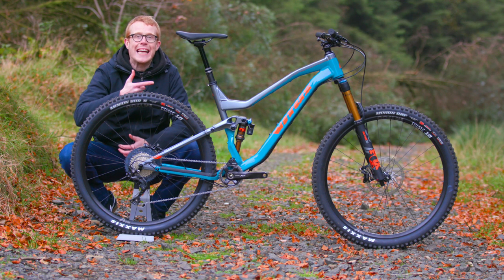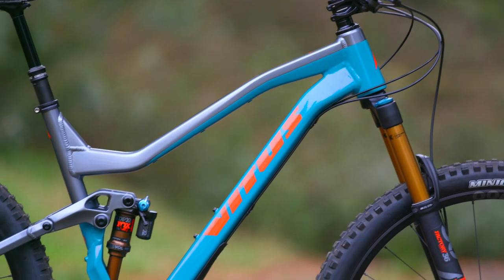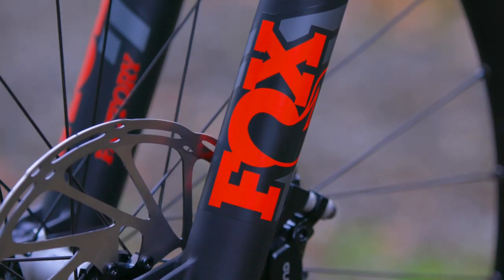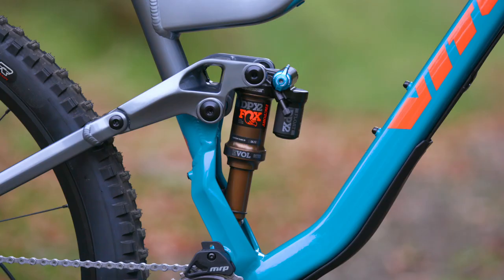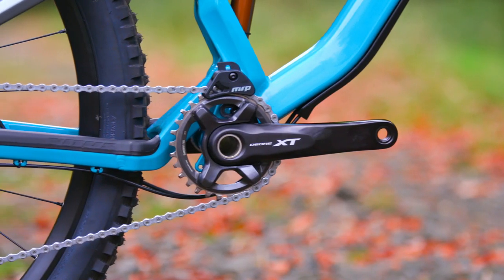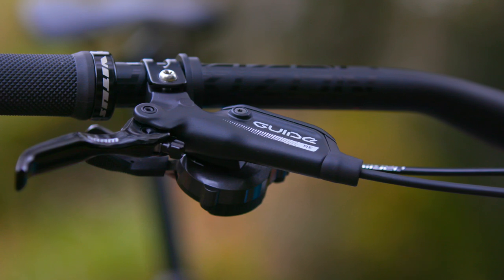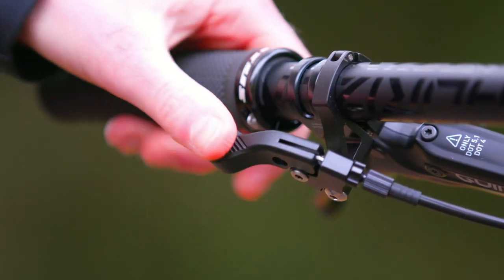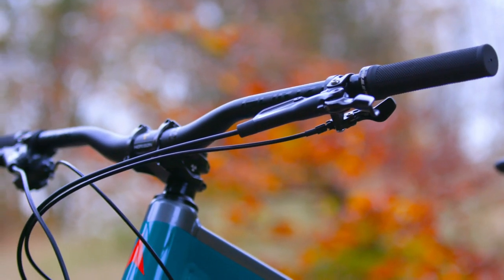Vitus Escarpe VRX 2019 | CRC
This is the 2019 Vitus Escarpe VRX a stunning full suspension trail bike built for fun, performance and anything else you can throw at it!

➤  About Chain Reaction Cycles:
1. Our huge range and convenient delivery options give you access to whatever you need, so you can worry less and get out there and ride.
2. Our unrivalled expertise allows us to bring you the best bikes, clothing and equipment for you to enjoy your bike-time better.
3. We stock top-quality products at the best possible price (because you always need spare cash for the post-ride coffee and cake).